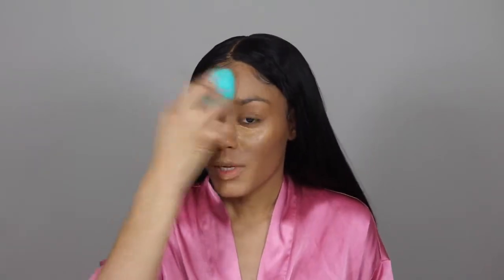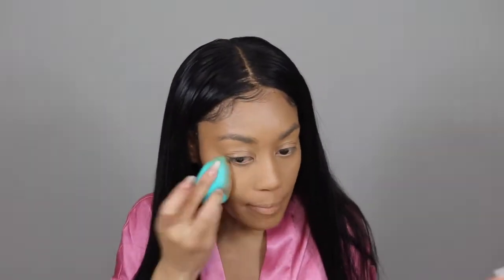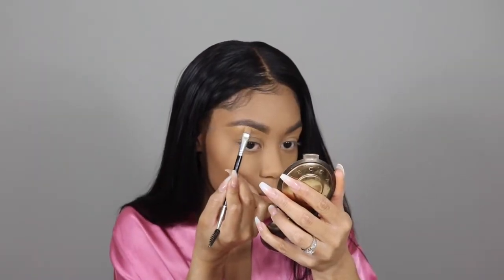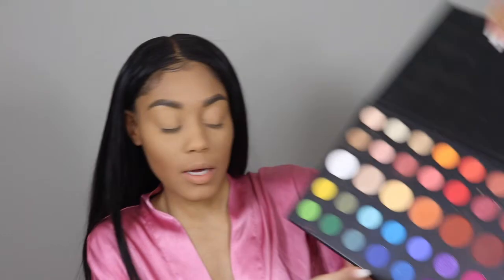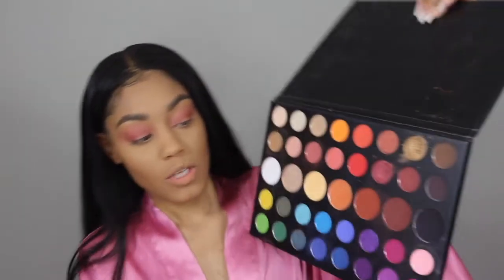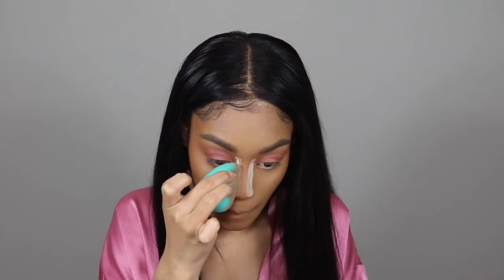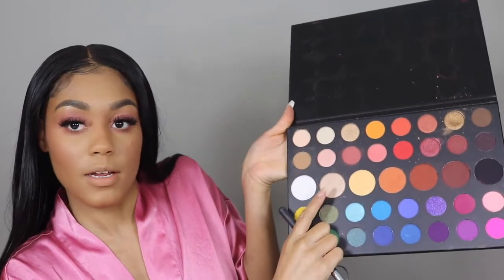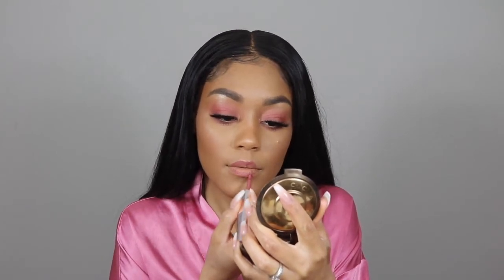GRWM: VALENTINES DAY soft glam MAKEUP TUTORIAL | beginner friendly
HEY GUYS!! I hope you enjoy this tutorial & I hope it was easy enough for you all to recreate.